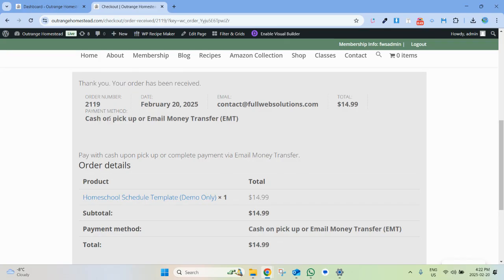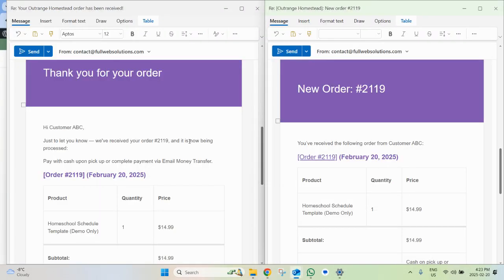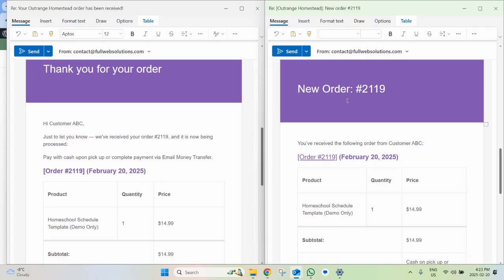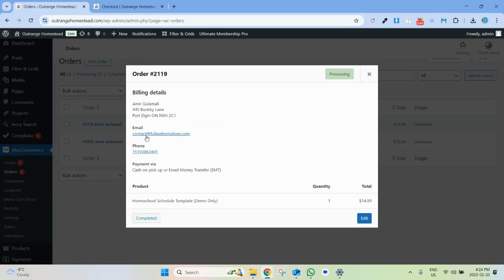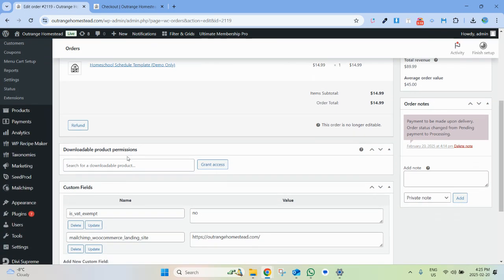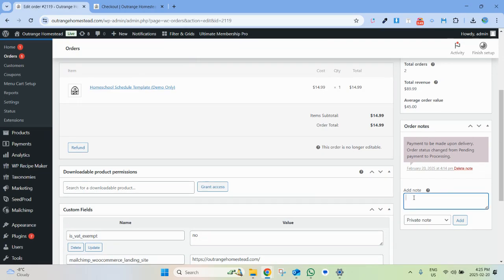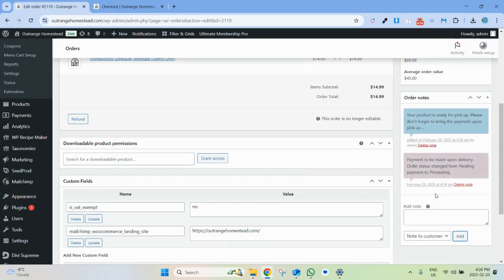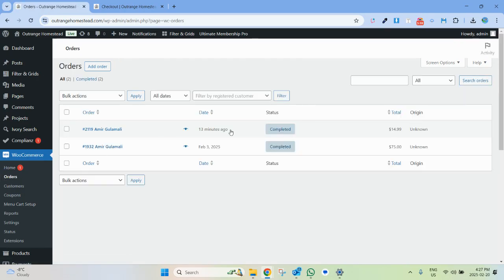6. Processing a NEW Shop order from SHOP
This video tutorial goes over the steps involved in processing new orders received on Outrange Homestead's website.